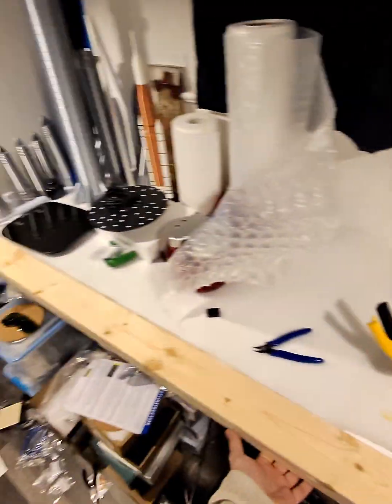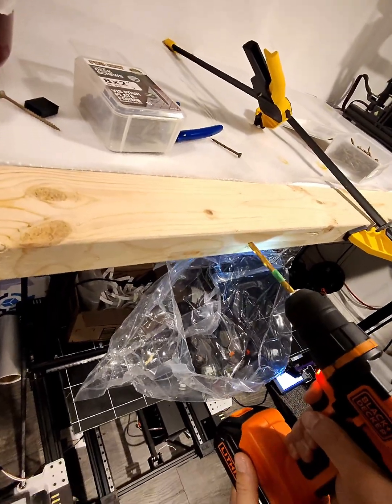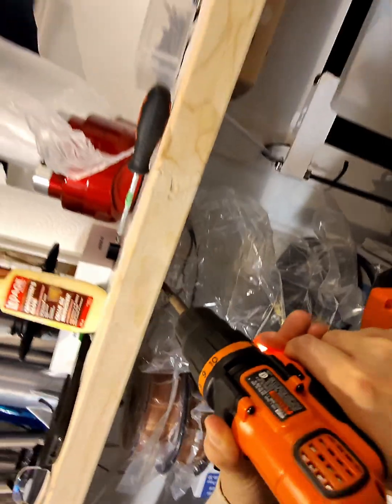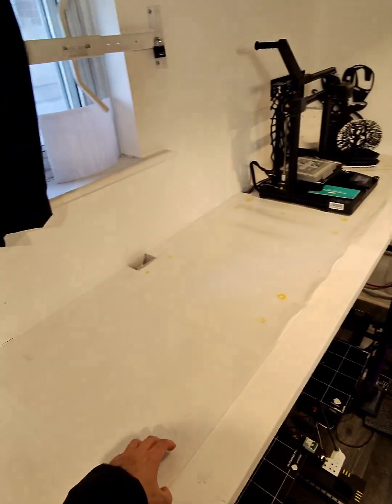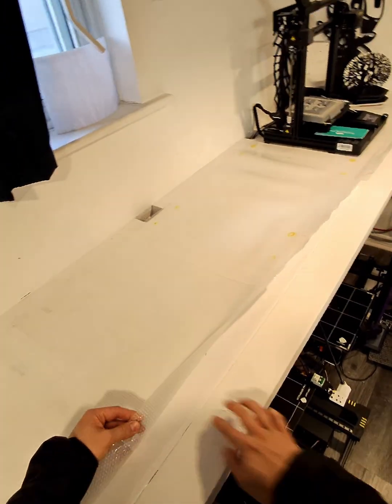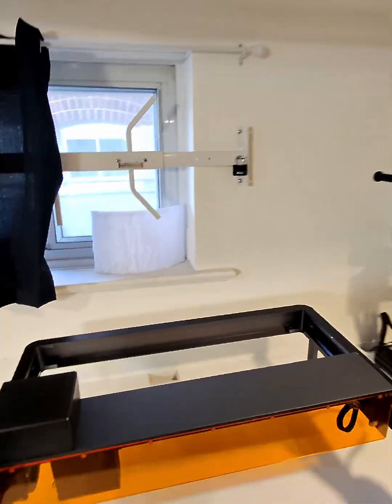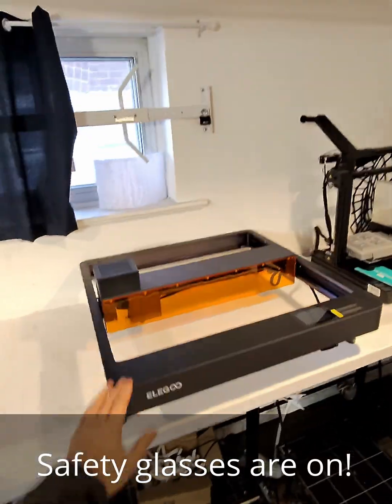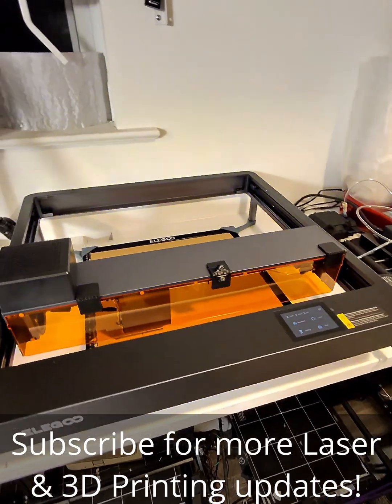Elegoo Phecda Workshop Setup and Test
Quick 60 seconds fun work bench extension and setup of the Elegoo Phecda laser engraver or cutter. Elegoo's first laser machine in their arsenal of 3D Printers.

More full videos incoming for the Phecda by a 3D printer enthusiast.

Economic, easy to use, functional, but will it be an effective competitor in this market place that becoming more saturated.